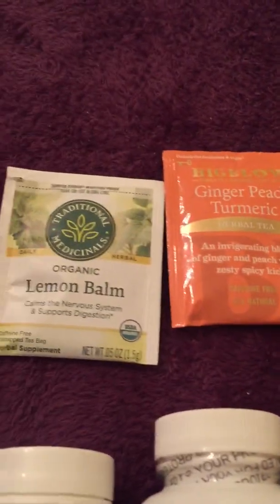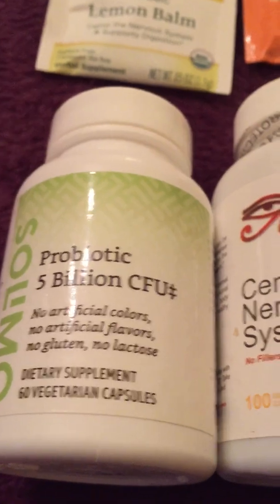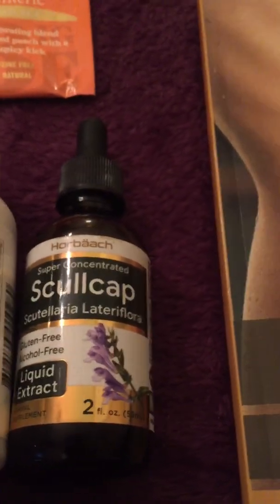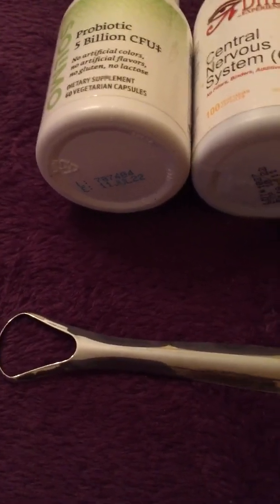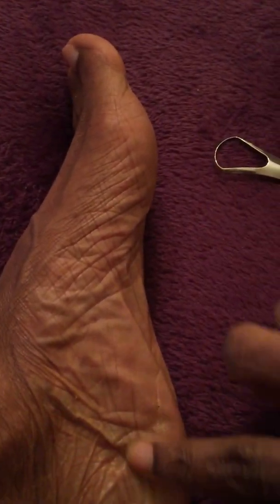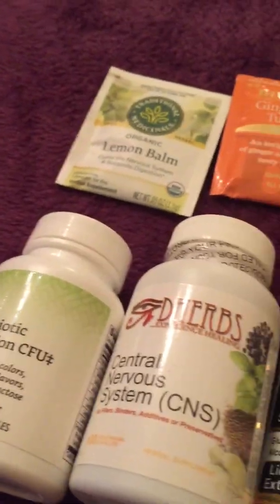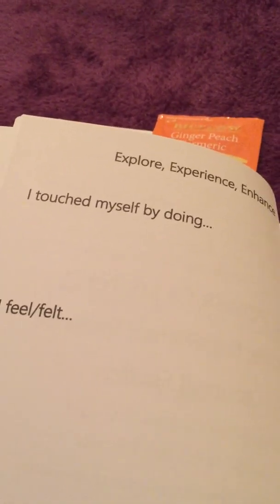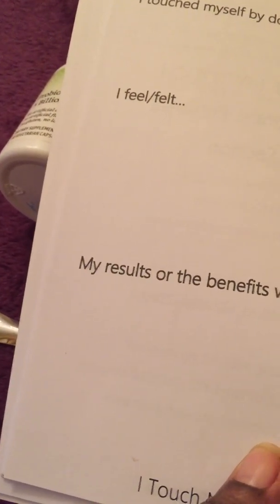DIY Body Work: Reflexology for CNS & Digestion (Spine & Stomach) & Supplements with AliNICOLE WOW!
In this video AliNICOLE WOW! shares a demonstration of DIY body work using foot reflexology to work on the central nervous system and digestive area. She forcused on the spine and stomack reflexes. She features herbal teas, liquid extracts, CNS supplements and a probiotic that support those two areas.

She also shares from her publication I Touch Myself & I Like It: A DIY Self-Massage, Acupressure, Reflexology & Wealth-flex-ology Journal Recorder

AliNICOLE is certified in the areas of reflexology, acupressure, self-massage and several other holistic wellness areas. Check out Meet...AliNICOLE WOW! The "Ultimate" Multi-Functional Wellness-preneur Authority

Follow I Touch Myself & I Love It on Facebook